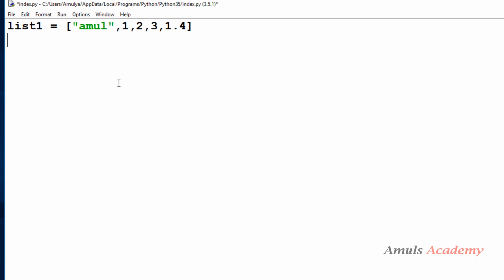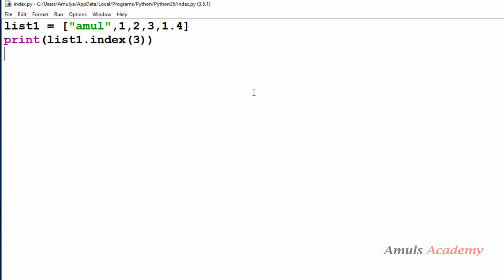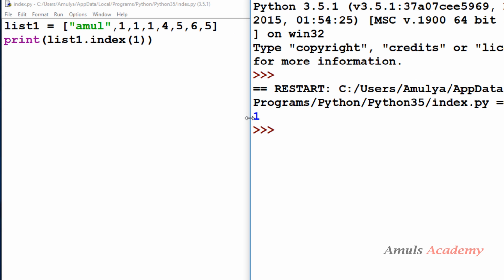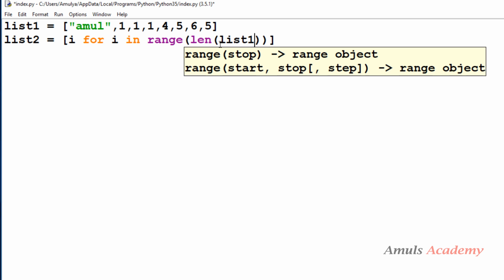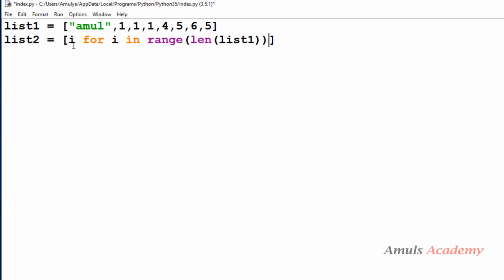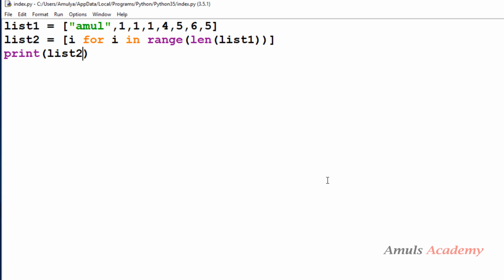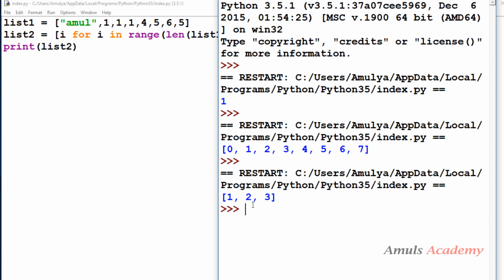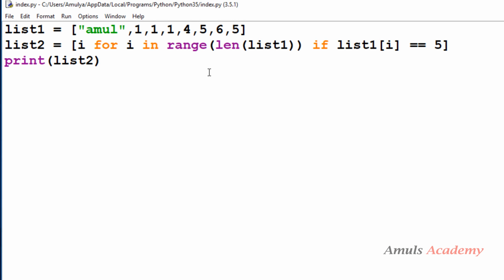Python Program To Print Every Index of Duplicate Elements in List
In this Python Pattern programming video tutorial you will learn about
Program To Print Every Index of Duplicate Elements in List with example.